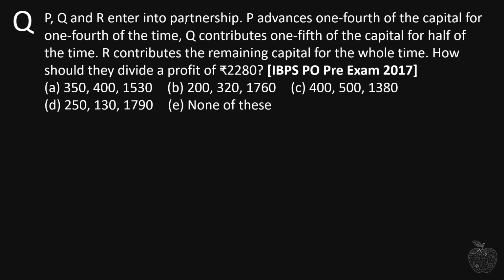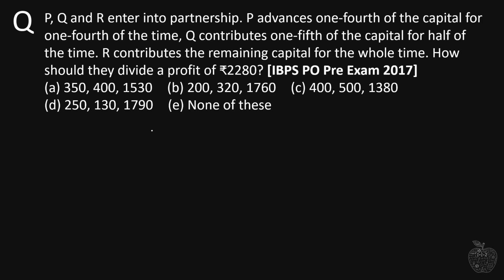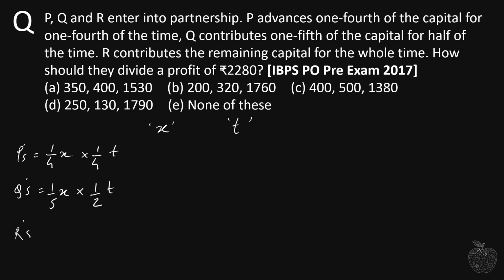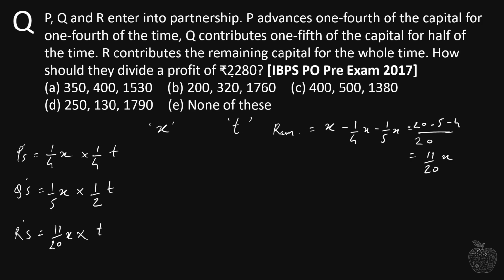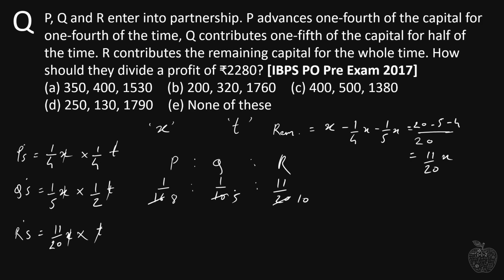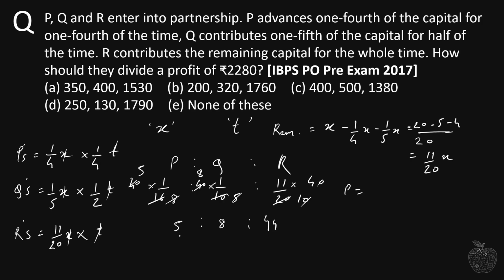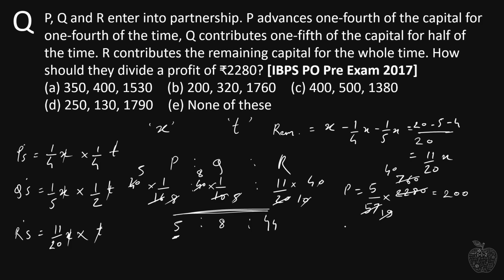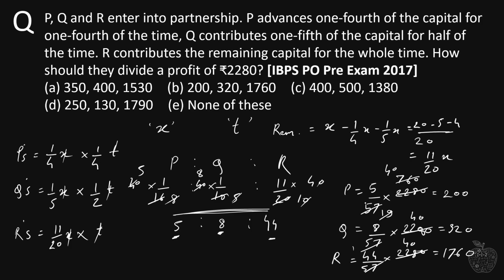P, Q and R enter into partnership P advances one fourth of the capital for one fourth of the time,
P, Q and R enter into partnership. P advances one-fourth of the capital for one-fourth of the time, Q contributes one-fifth of the capital for half of the time. R contributes the remaining capital for the whole time. How should they divide a profit of ₹2280? [IBPS PO Pre Exam 2017]
(a) 350, 400, 1530 (b) 200, 320, 1760 (c) 400, 500, 1380 (d) 250, 130, 1790 (e) None of these